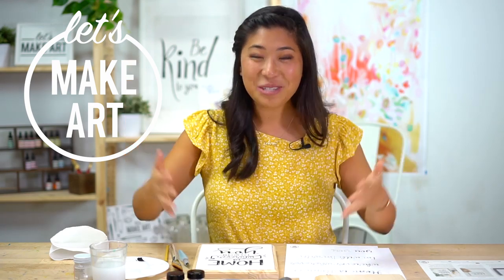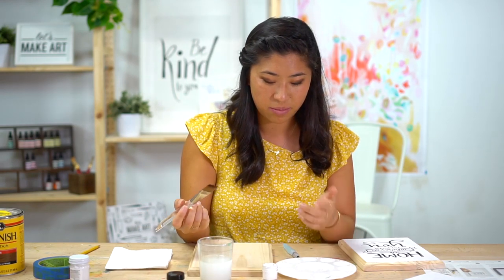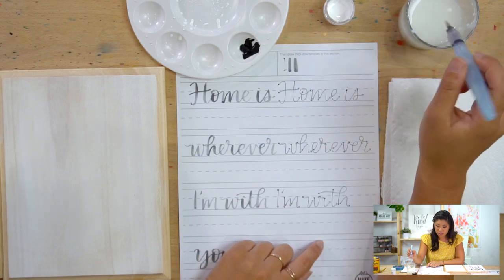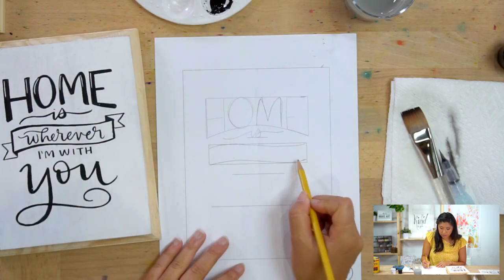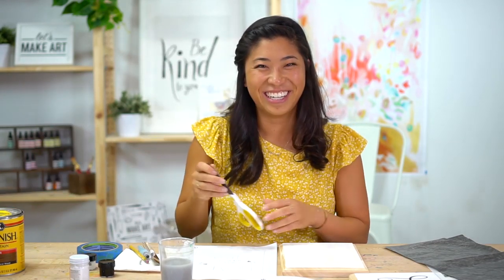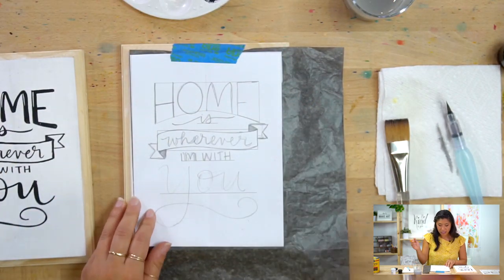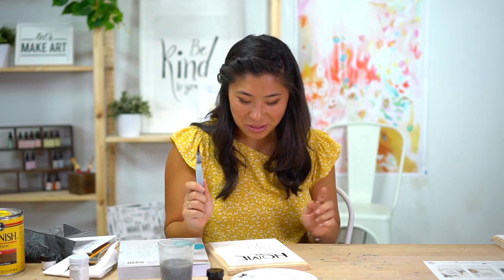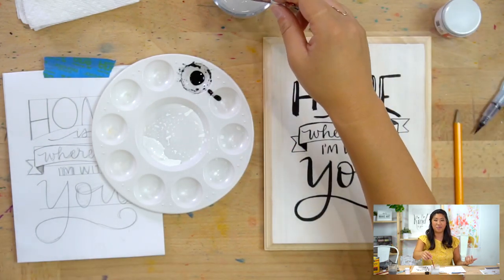Wood Sign - Lettering Tutorial with Nicole Miyuki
We're using a different medium today, so start by drawing a little bit on the back first! It will free up your mind to just make the sign instead of worrying about whether or not it's perfect. The first step is always the hardest, so let's get going!